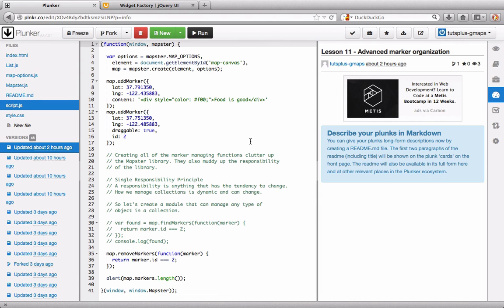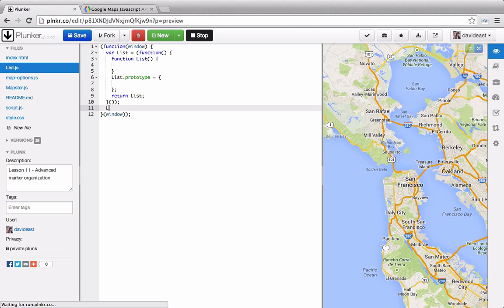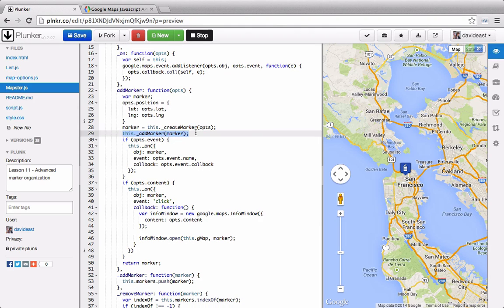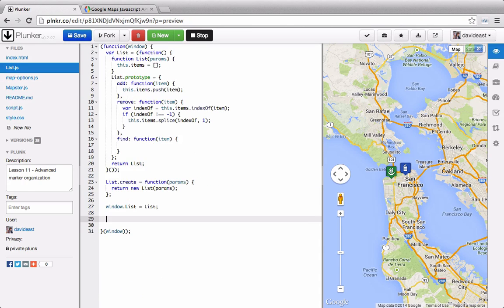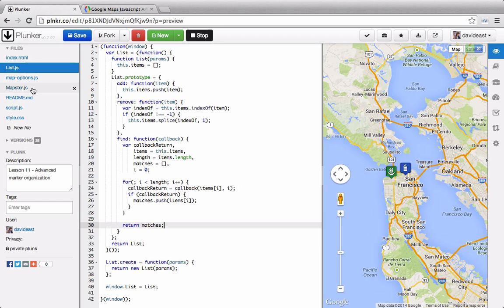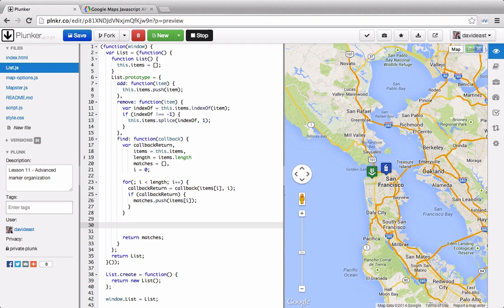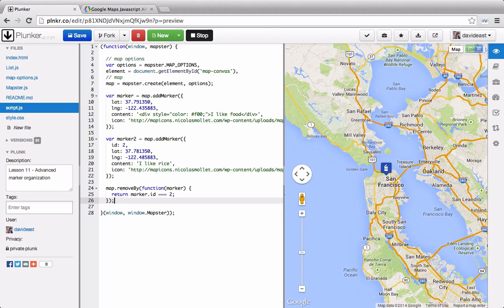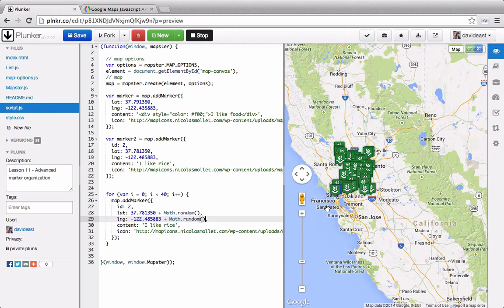Custom Interactive Maps with the Google Maps API 11 Advanced Marker Organization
In this course you'll learn how to create and configure different types of maps, how to attach events to these maps, and how to create and customize markers. By the end, you'll be able to take the library you create and apply it to your own applications.